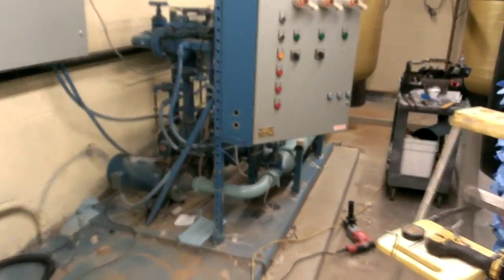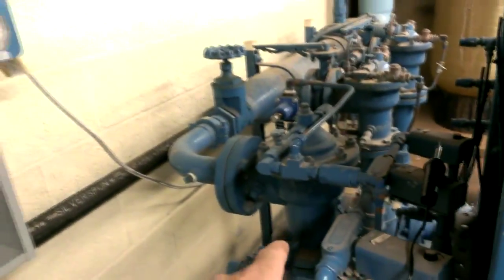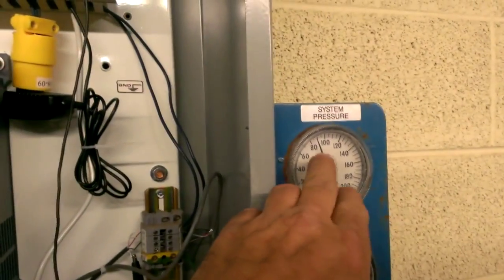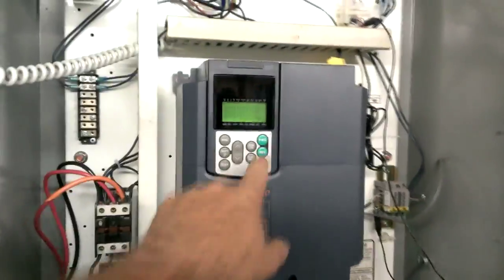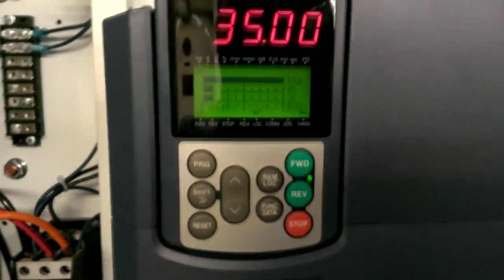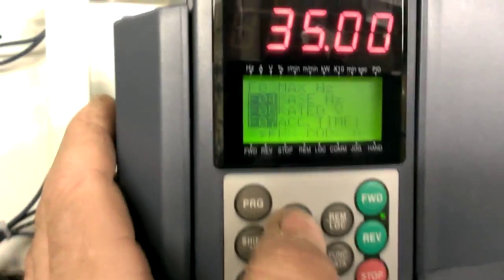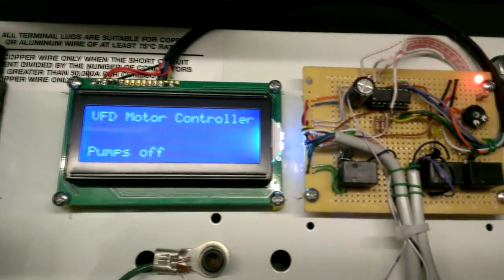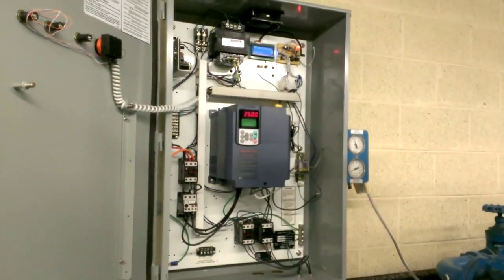Pump Variable Frequency Drive Retro Project - Part 5 - Partially operational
I ran out of time today but got the VFD running on manual mode.